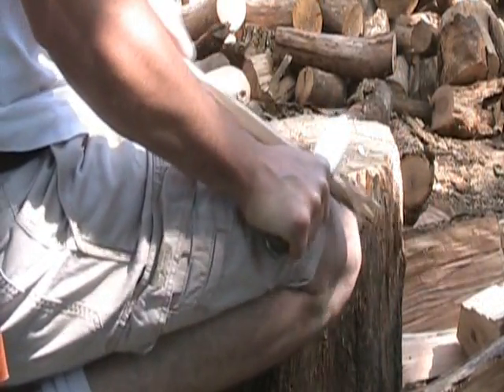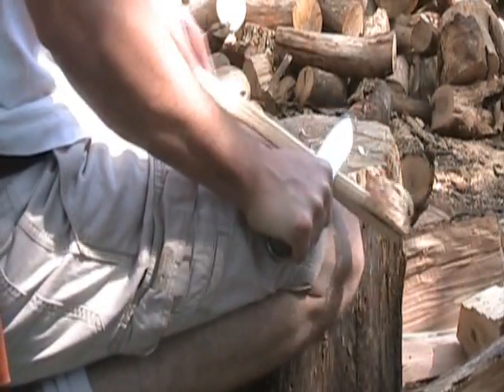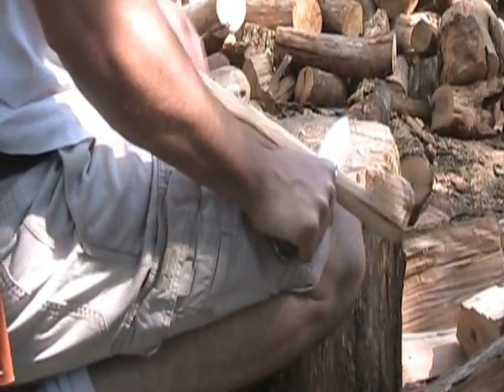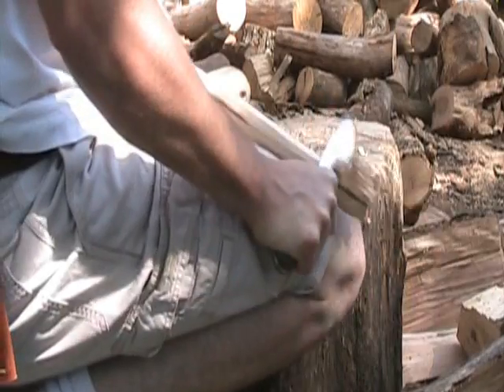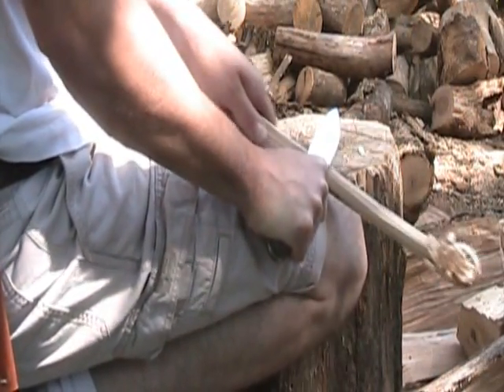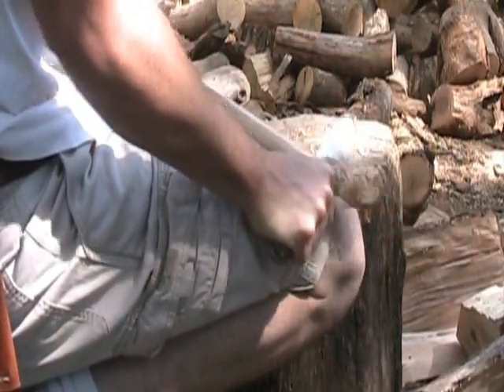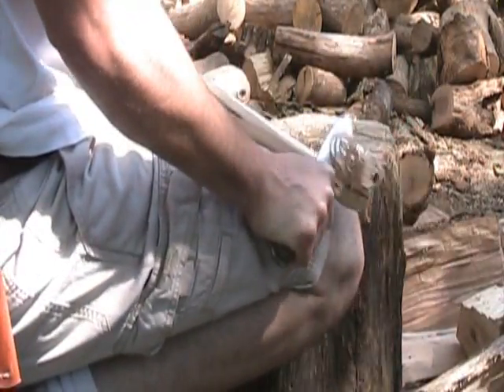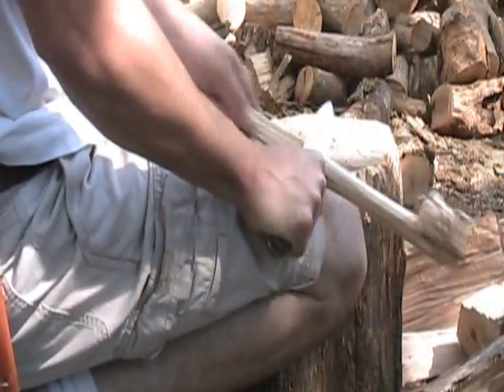Quick Fuzz Stick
Different method for quickly making a fuzz stick.